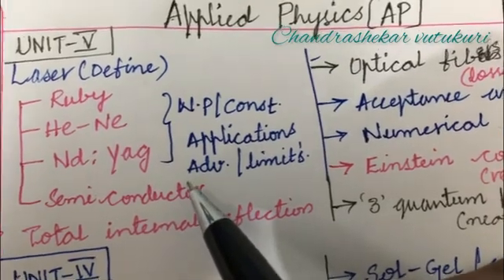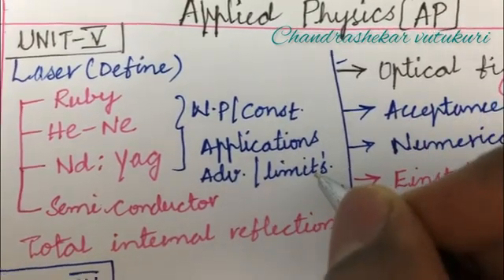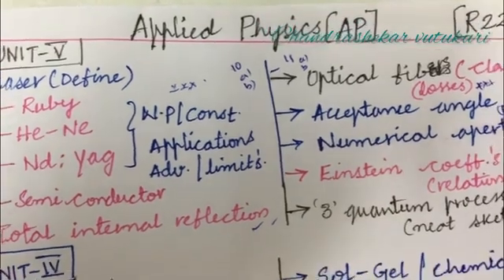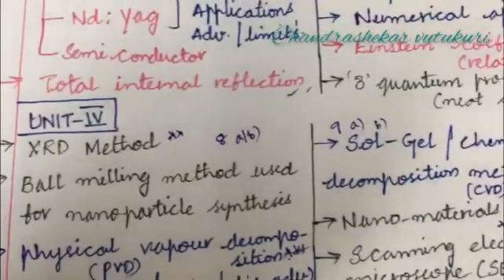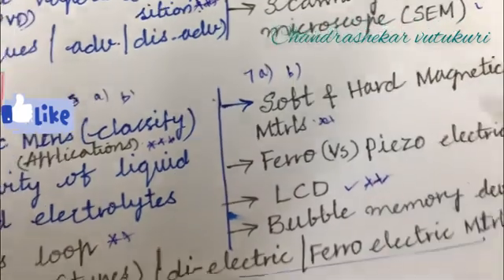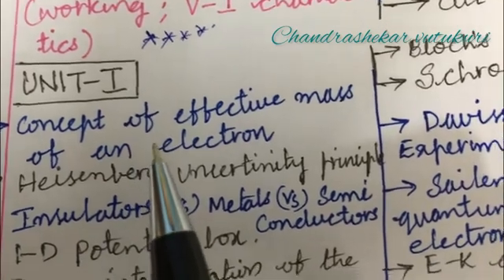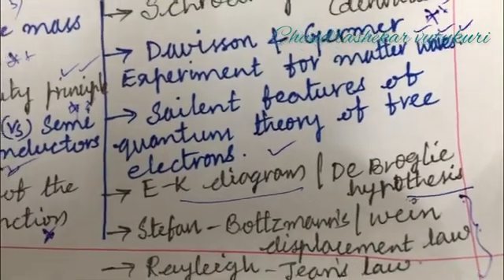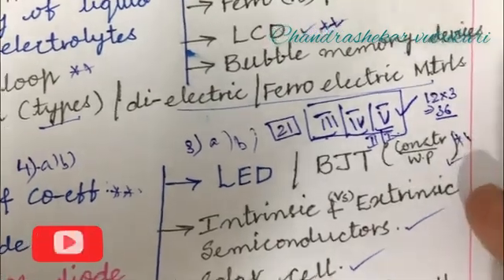APPLIED PHYSICS-AP-IMPORTANT CONCEPTS AND QUESTIONS R22 JNTUH-100% PASS PREPARE ONLY THESE UNITS R22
APPLIED PHYSICS-AP-IMPORTANT CONCEPTS AND QUESTIONS R22 JNTUH-100% PASS PREPARE ONLY THESE UNITS AP